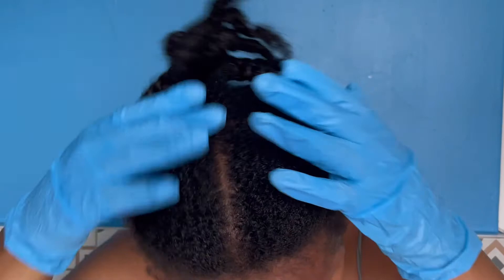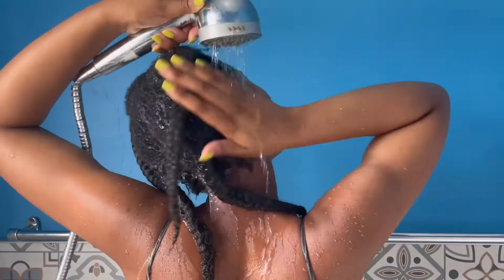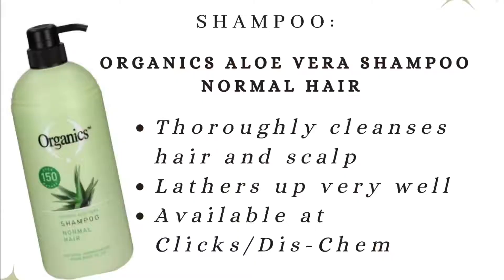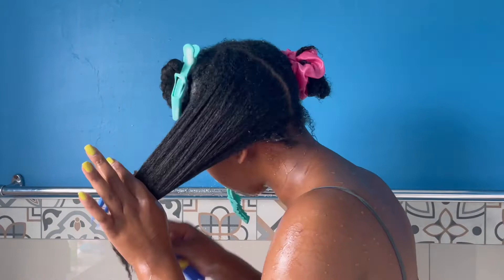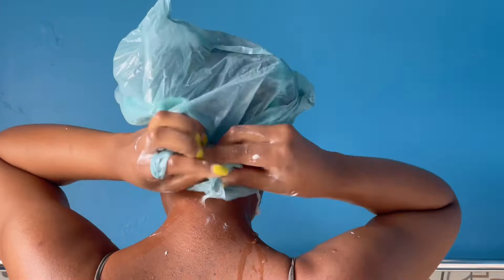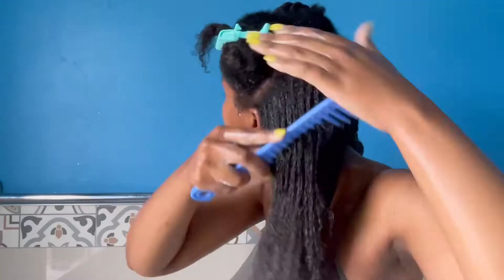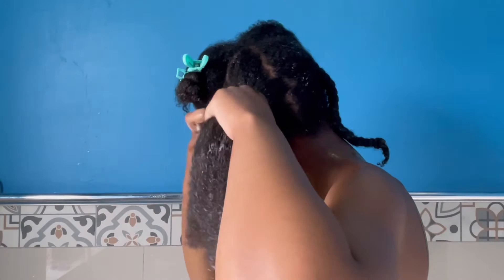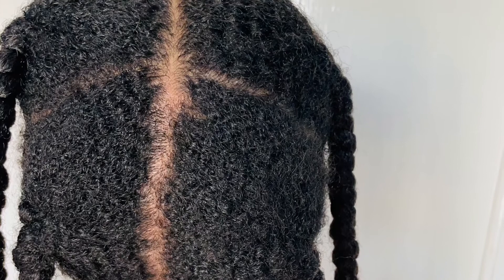Natural Hair Wash Day Routine | 4B/4C Hair Start to Finish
Hey guys!

So excited to be sharing my simple wash day routine for healthy natural hair and length retention. I am new here and looking forward to be sharing more videos with you!

Love Busi 🌸